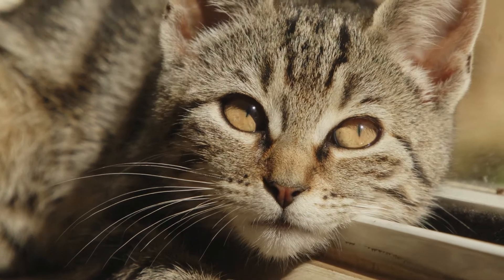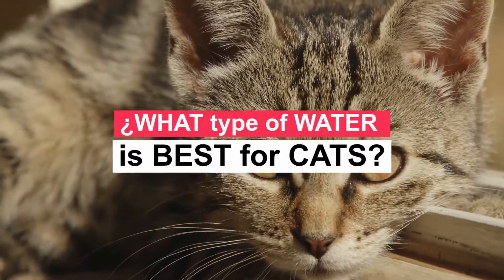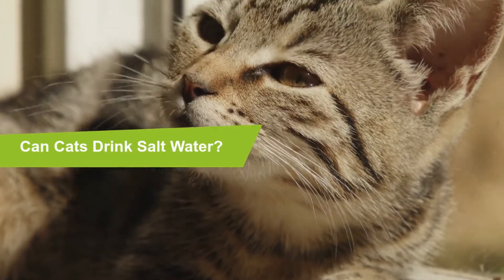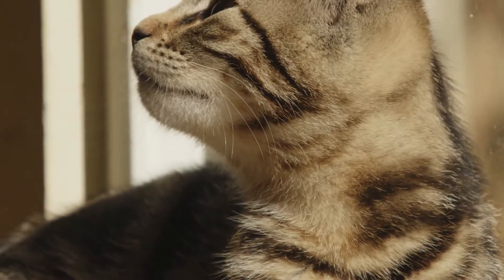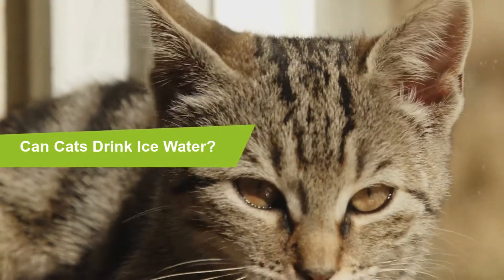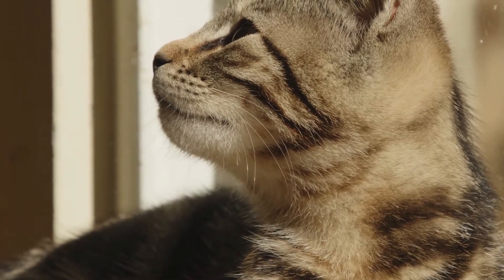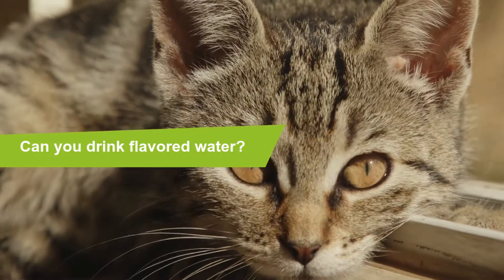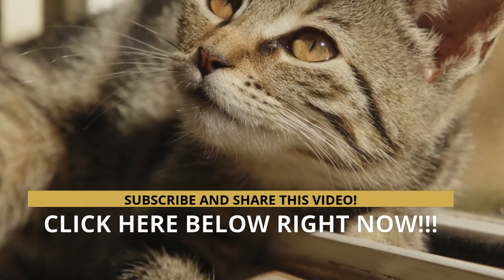🙀💦¿WHAT type of WATER is BEST for CATS?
Cats, like all animals, need water to survive. Water is essential for your organs to function well, transport nutrients, circulation, and digestion. Also, hydrated cats are less prone to kidney diseases and infections. But what type of water is best for cats?... WATCH THE VIDEO.